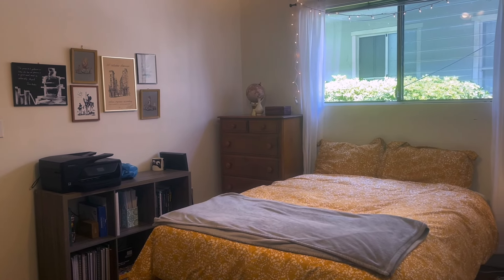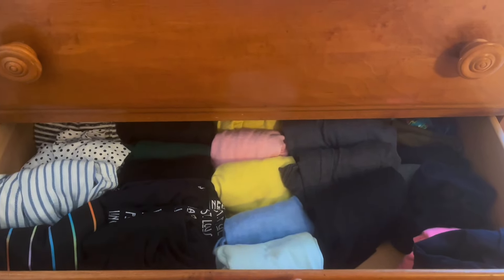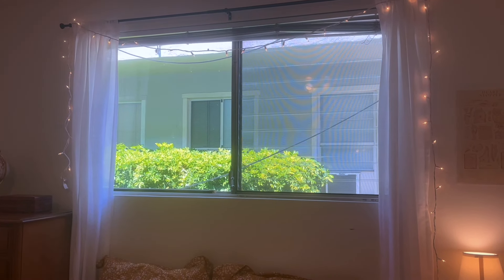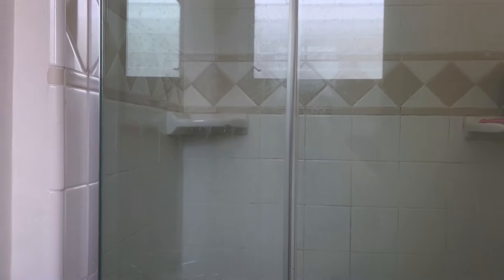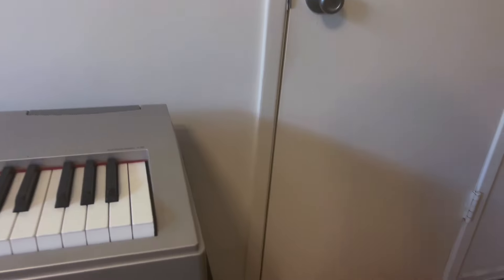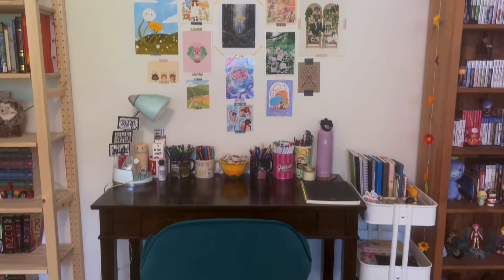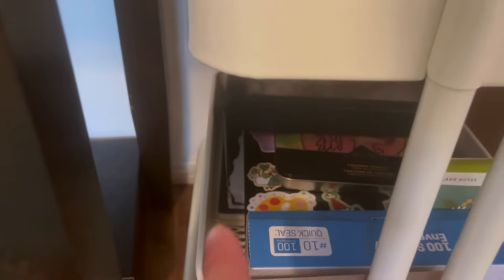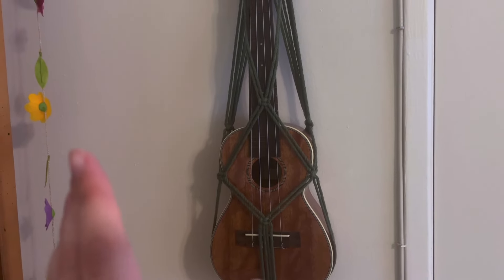Cozy Room Tour | My First LA Apartment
Witness a bedroom full of forgotten projects!